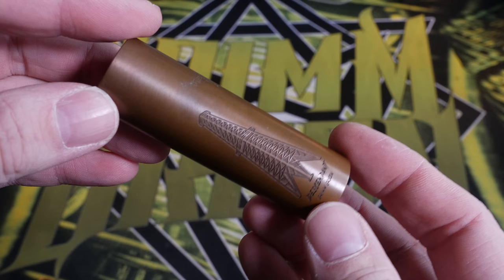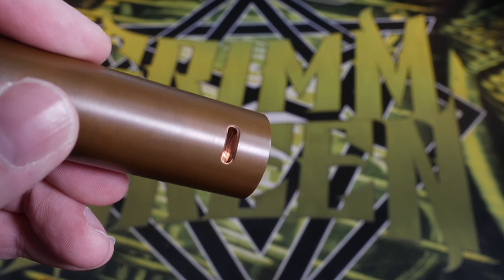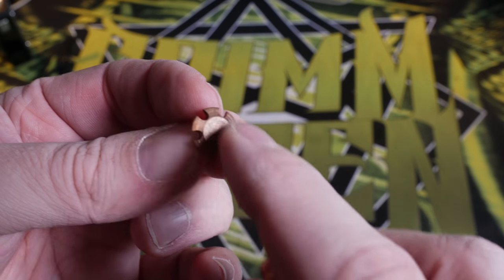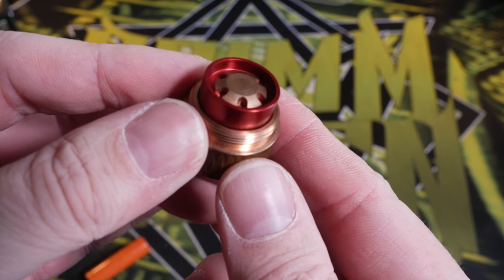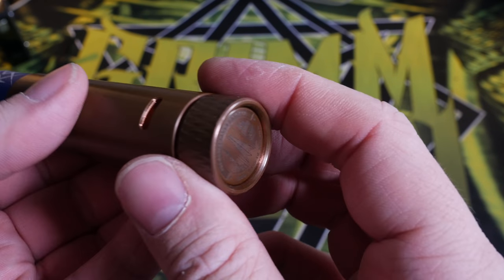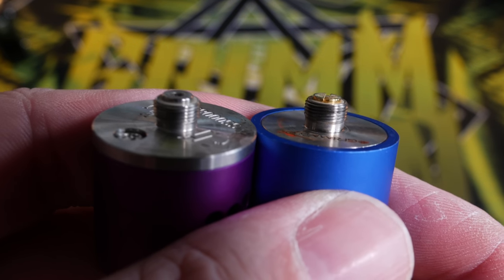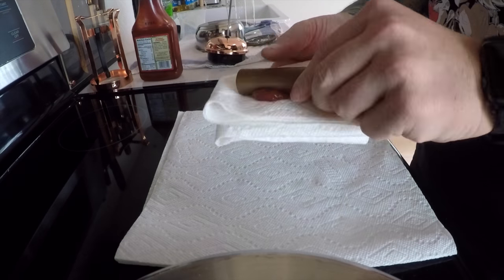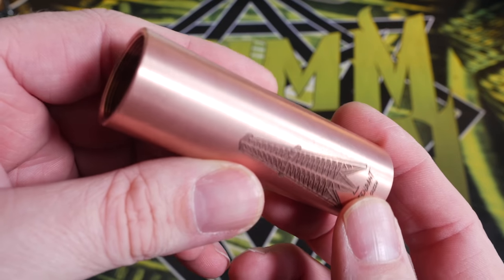The Descendant ~ By RigMod ~ Mech Love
⇨⇨ The Descendant from RigMod, Wow it's just a workhorse of a mech mod.  Beautifully designed and machined in the States.  Yeah it's pricey, no way around that.  Don't let the price fool you, You are getting a whole lot of mech mod with the Descendant.  Other than the fact it's made out of copper, and I don't super enjoy copper mods. I can't find much to fault this with.

I know people are going to say "Oh geez! $190?! What does it do suck my dick while i'm vaping it?! it's just a tube with a spring"  to those people I say... knock it off.  If you're looking for a hard hitting, tough yet nice mech.  Take a serious look at the Descendant

((Other links))